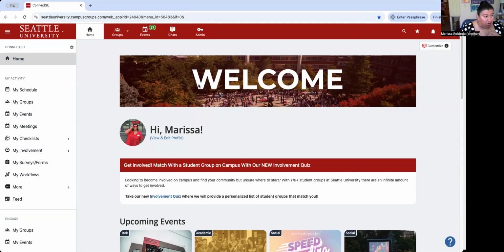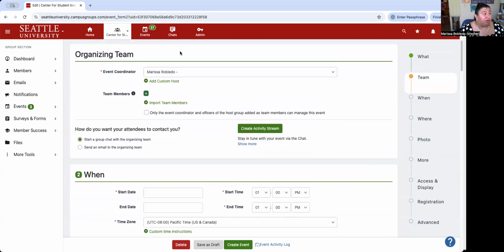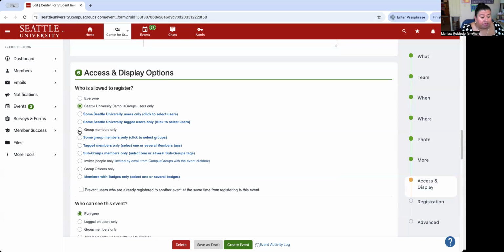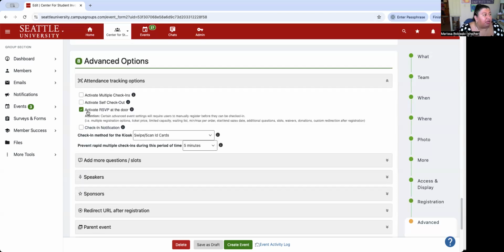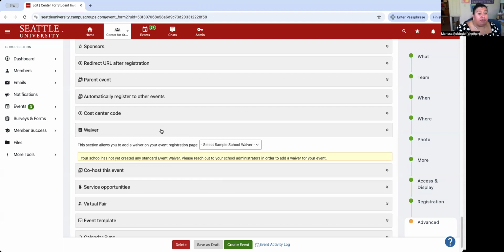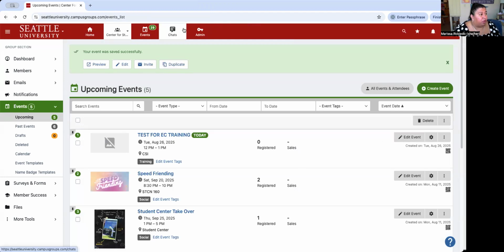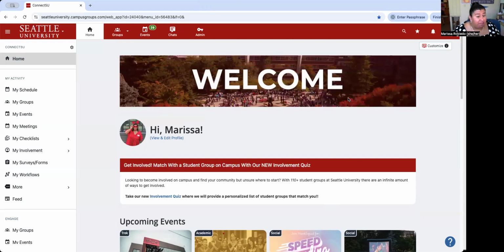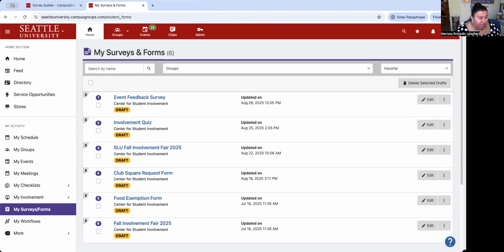ConnectSU - Event Coordinator Training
How to video on how to post your events on ConnectSU